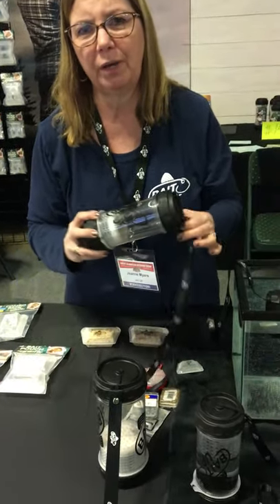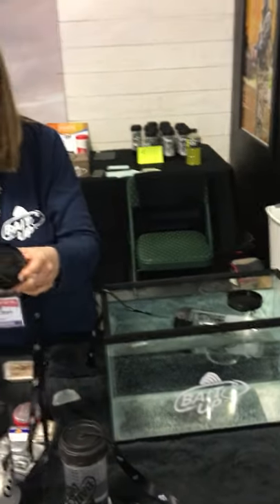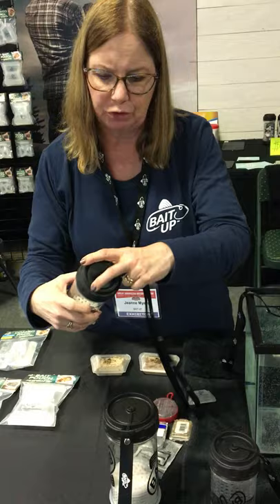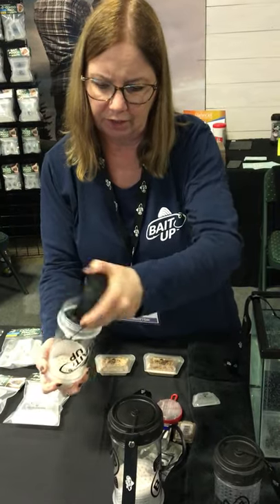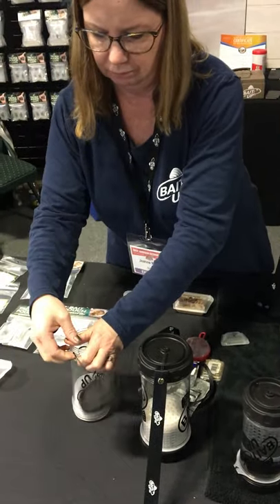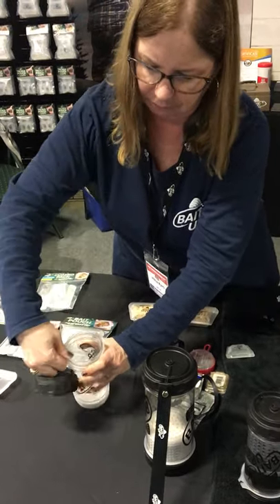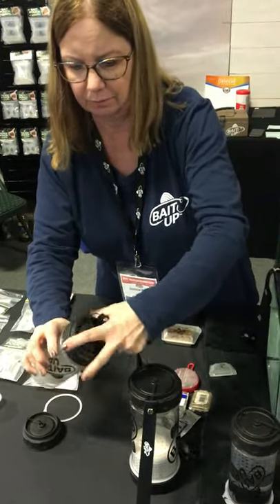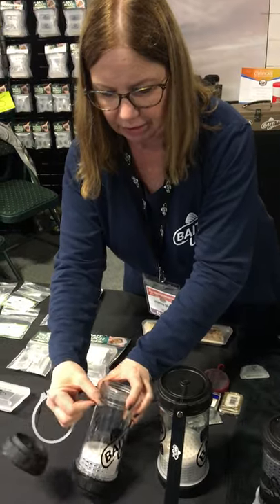Bait Up | Kayak/Canoe Live Well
Bait Up's bait container to be used for a Kayak, canoe or live well.  It conveniently fits in most cupholders or can be to the side of the Kayak and used as a live well.